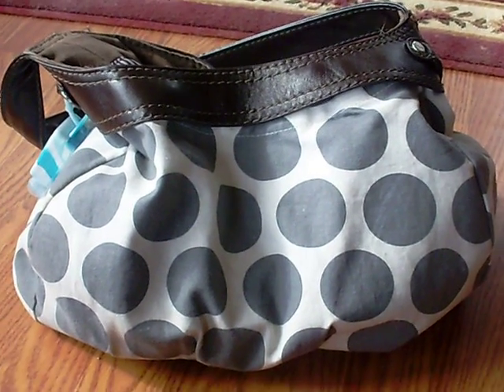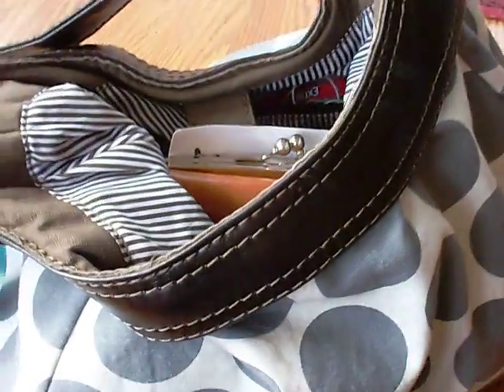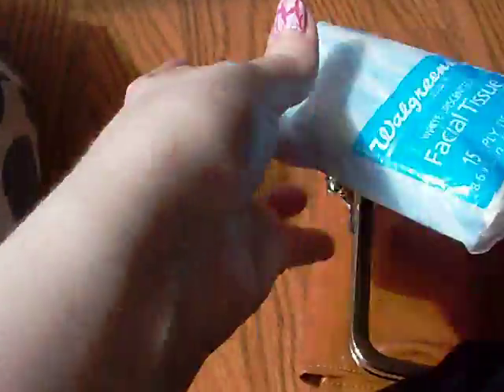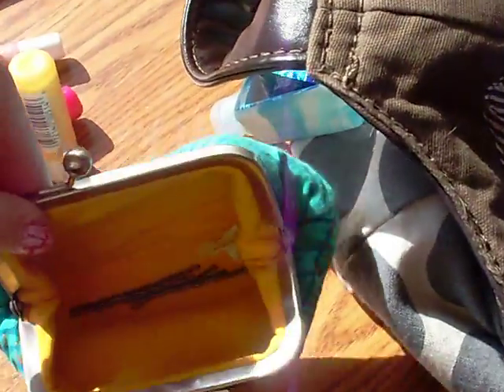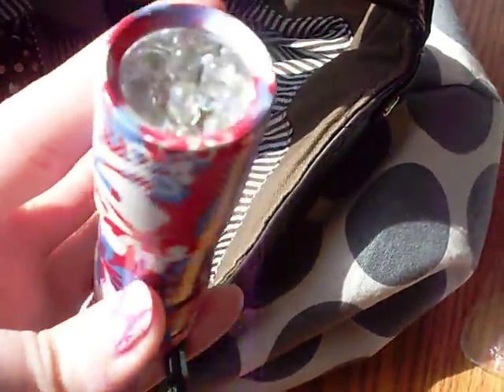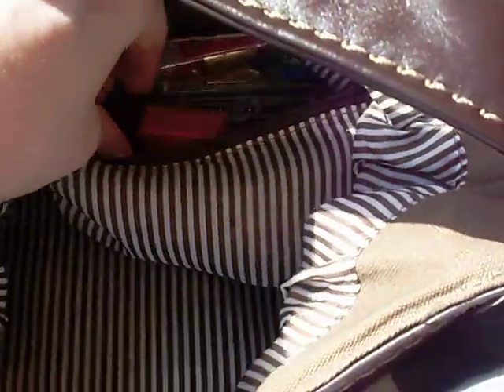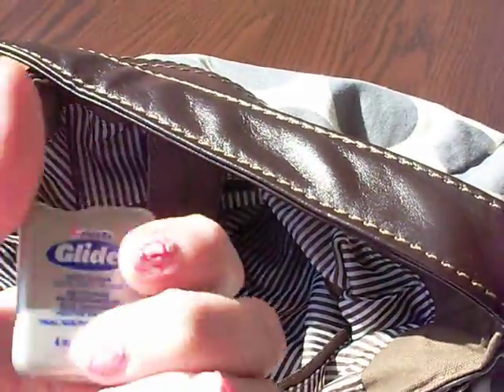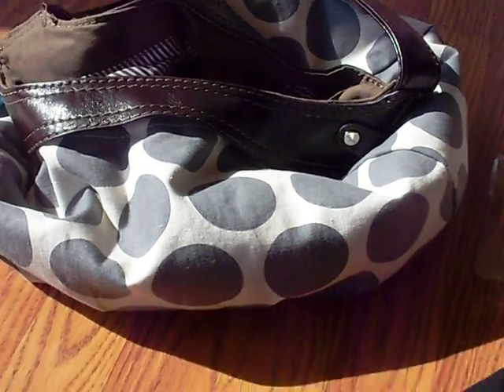What's In My Purse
Just another what's in my purse vid. You know the drill :)